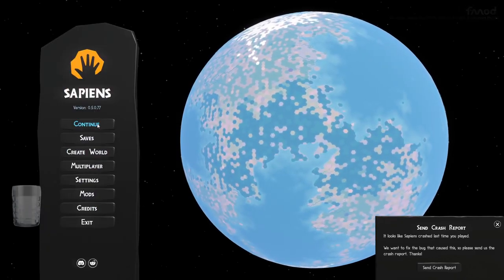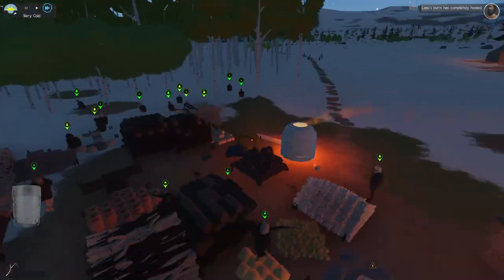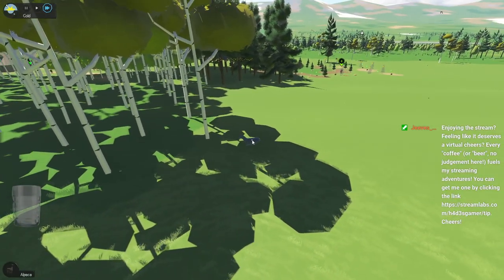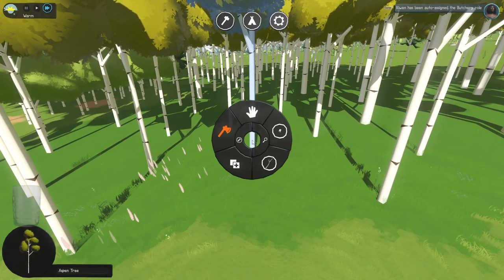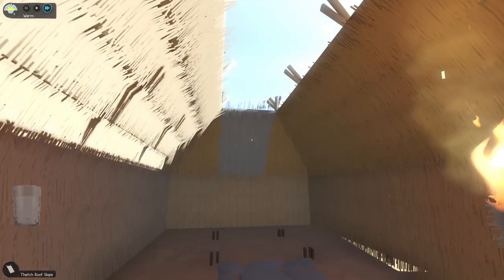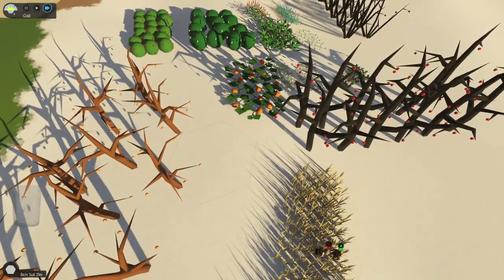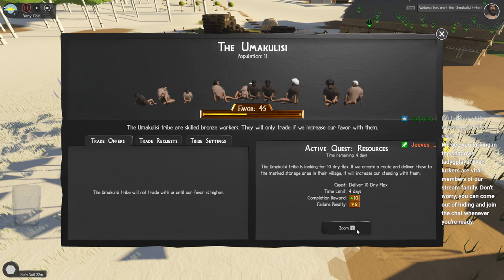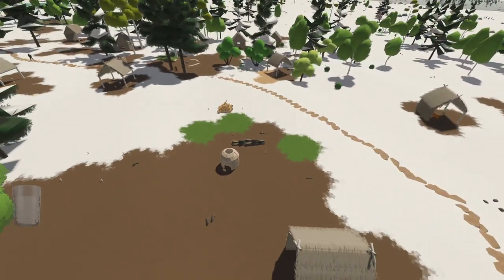Sapiens Survival: Building a Thriving Civilization and Expanding Our Territory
Witness the growth of our Sapiens civilization as we build new structures, manage resources, and overcome challenges. Join us as we expand our territory, establish trade routes, and strive for a more prosperous future. Discover essential tips and tricks for thriving in this prehistoric world.

Your support keeps me motivated to continue creating content for you. Thank you again for watching!

don't hesitate to join us for fun.